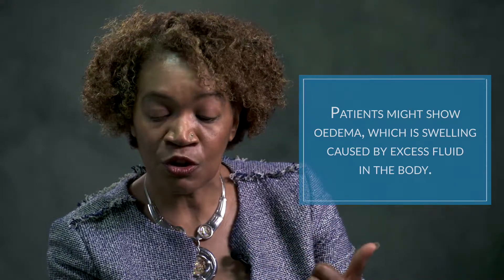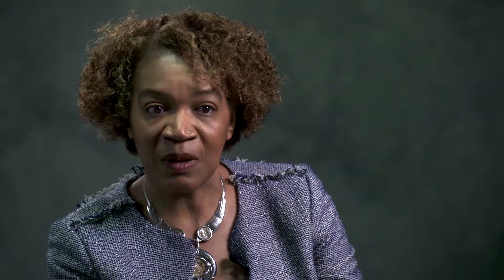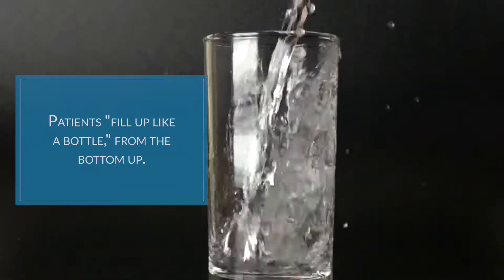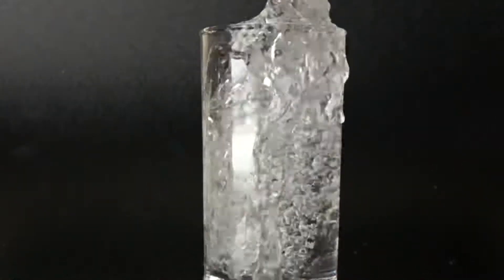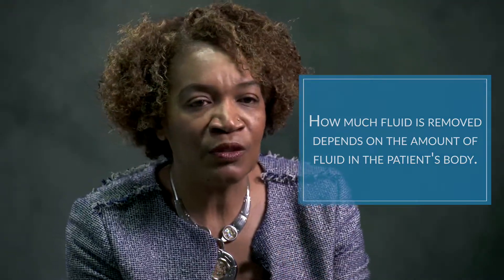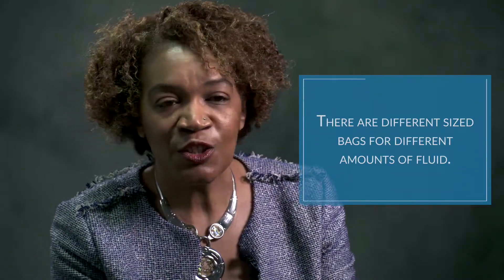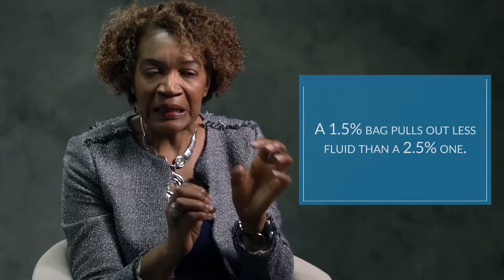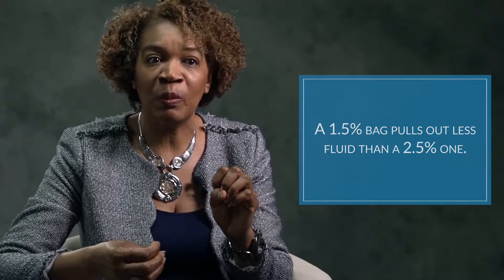Water Retention Management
Many peritoneal dialysis patients undergo water retention management, but what is that?

The kidneys remove toxins and water from the body. When the kidneys aren't working properly, the body stores excess water, which needs to be removed.

So, how is this water removed? Watch the video to hear Carlene McLean from the Scarborough Health Network explain.

To learn more about the fight to end type 2 diabetes, go